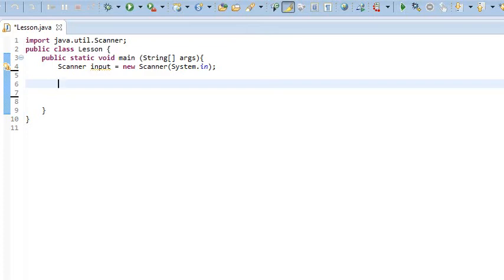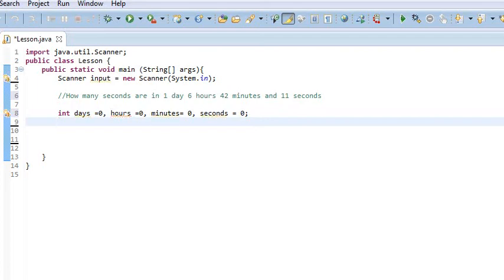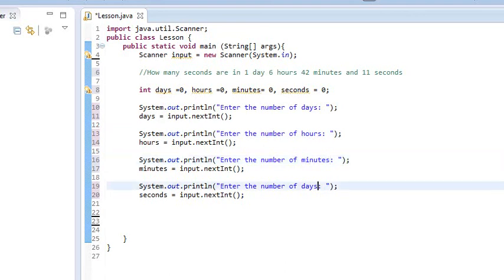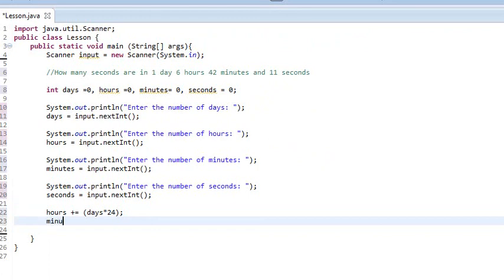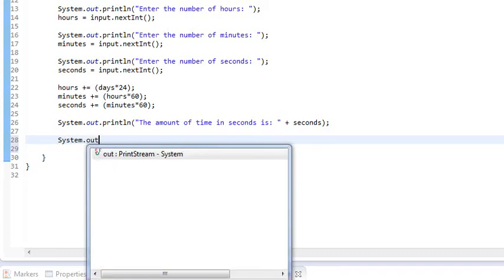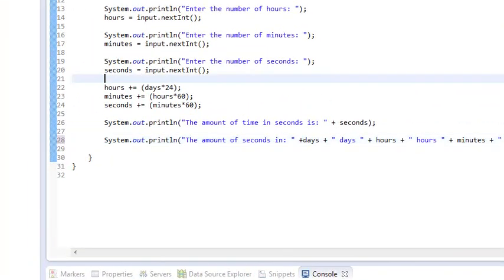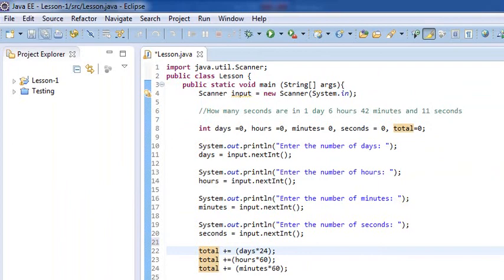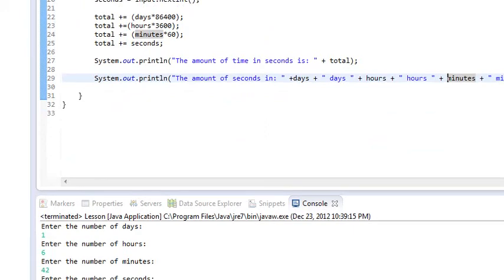Beginners Java, lesson 5, Calculating the number of seconds in a duration of time.